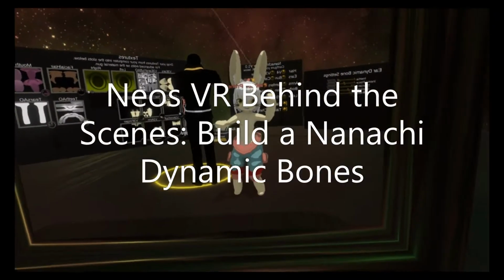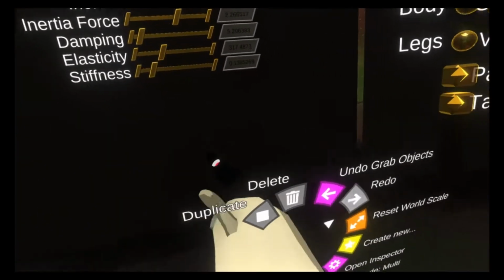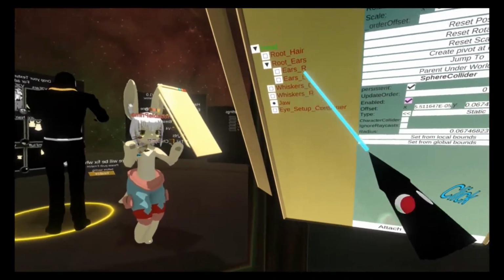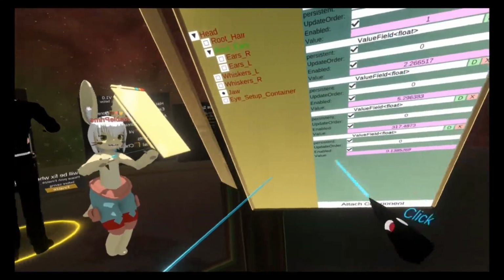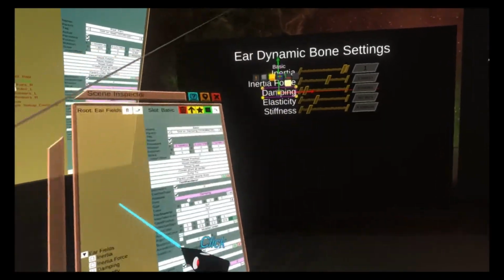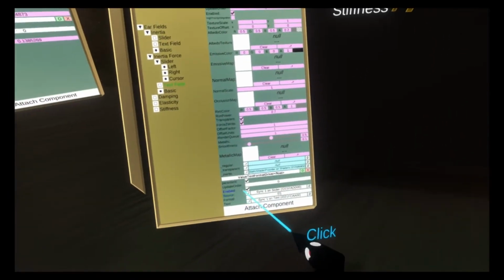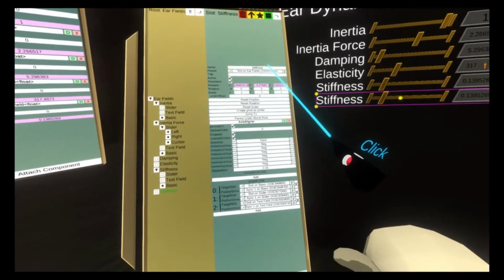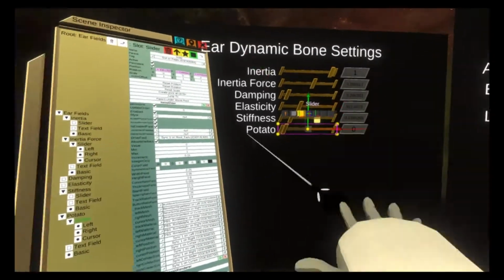OLD: Neos VR Behind The Scenes: Nanachi Builder Dynamic Bones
Today, I updated many of my "Build A" Worlds to add Dynamic Bones. During this I got overly excited by how my setup for editing their settings worked in "Build a Nanachi" and wanted to share.

To that end here's a new series. Behind The Scenes. In this series i'll just randomly ramble about cool stuff i'm doing whilst building a world.

I hope my thought process and explanation is useful for someone :)